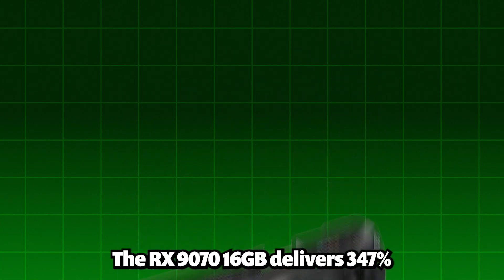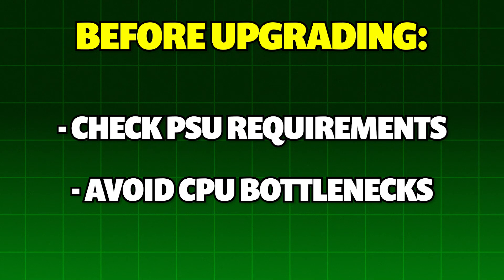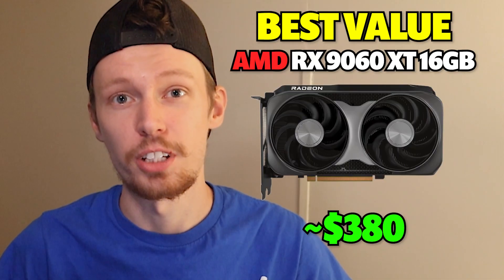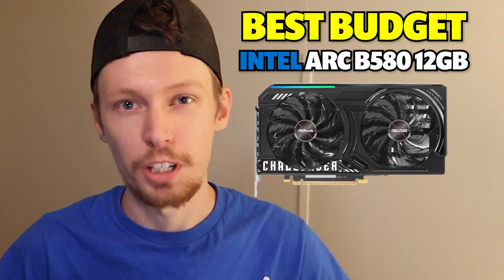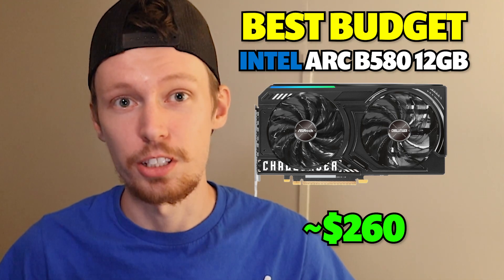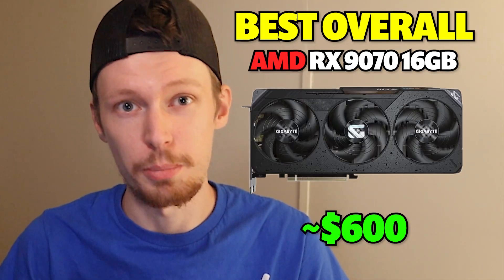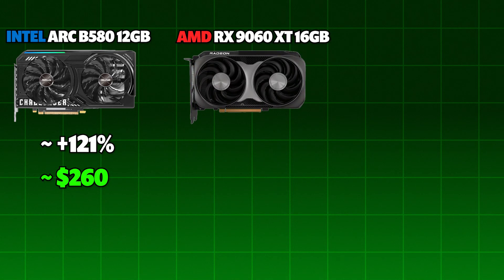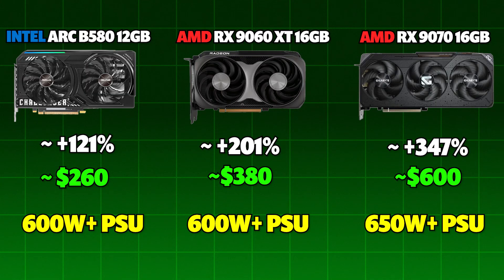Best GPU Upgrade from RX 580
Looking to upgrade from your RX 580 in 2025? This simple guide covers the BEST GPU upgrades available right now, from budget-friendly options to high-performance powerhouses.

✅🔗 LINKS TO EVERY GPU IN THIS VIDEO
🔵Intel Arc B580 12GB
🔴AMD RX 9060 XT 16GB
🔴AMD RX 9070 16GB

0:00 - Introduction
0:22 - Best Value GPU
0:48 - Best Budget GPU
1:11 - Best Overall GPU
1:37 - Quick Recap
2:00 - Final Thoughts